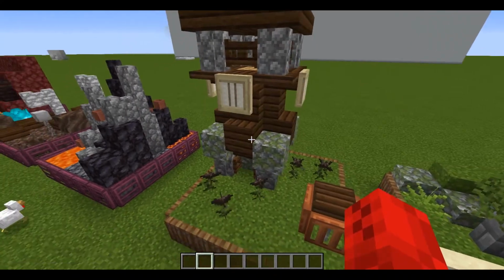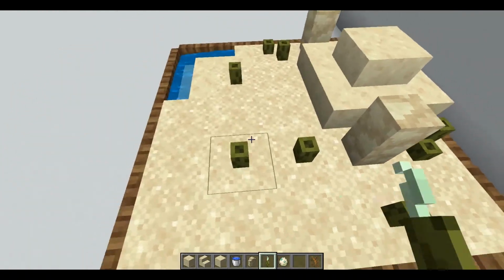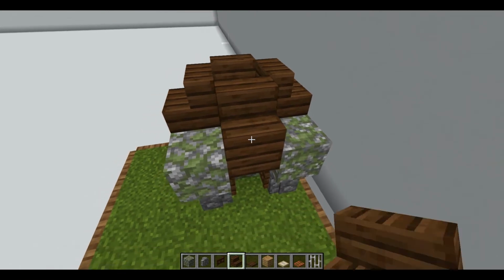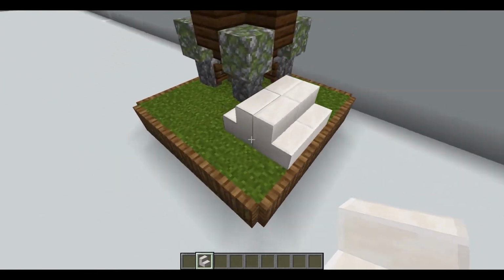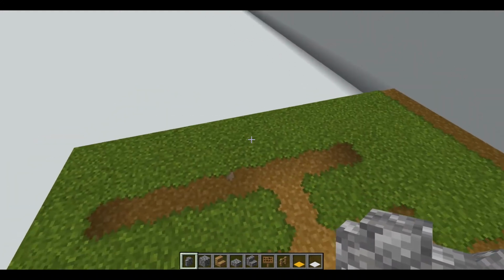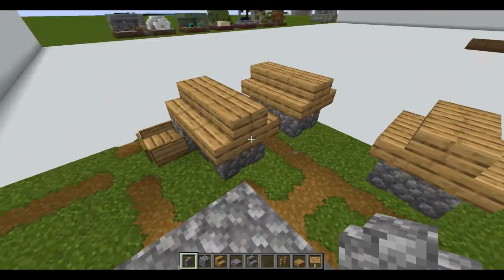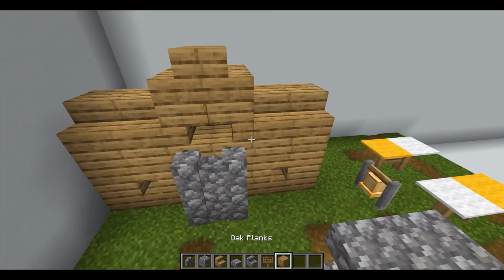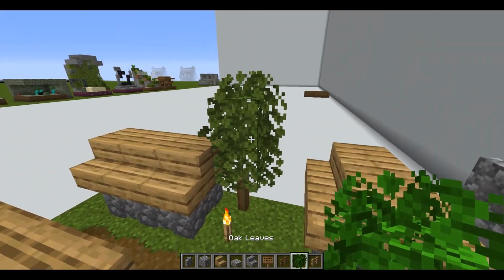Minecraft Mini Biome/Structures Tutorial Ep. 1 | Desert, Outpost, and Village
In this new series I walk through how to build some of my most popular builds. Mini Biomes and Mini Minecraft Structures. I focus on three of my most popular, the Mini Desert with Temple Biome, Mini Pillager Outpost, and Mini Plains Village. Hope you enjoy!